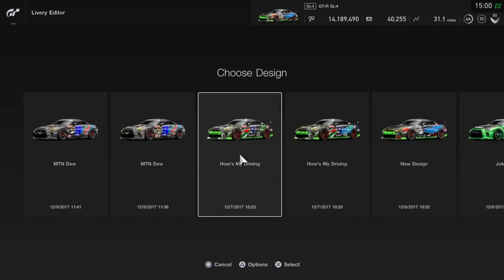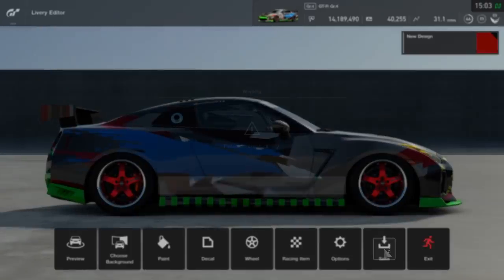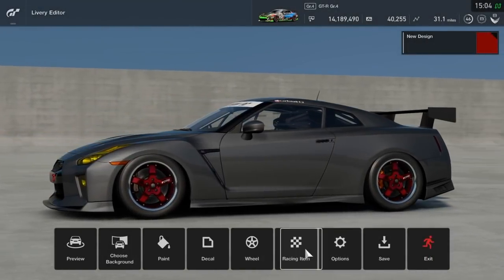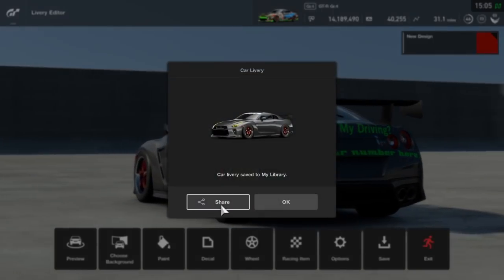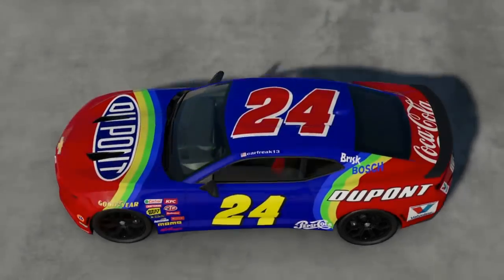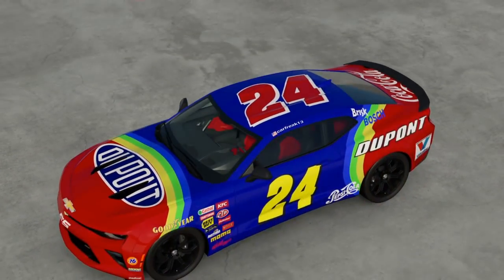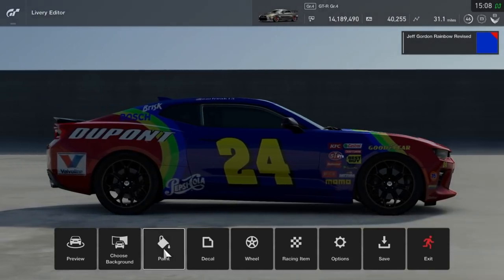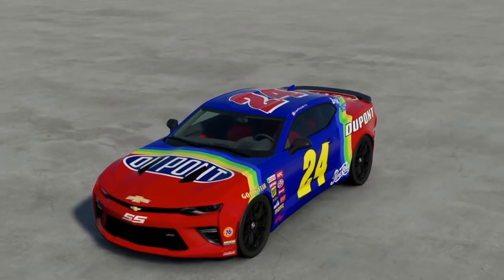GT Sport Livery Editor Is BROKEN! | Can't Upload/Connect To Server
Every time I try to upload a car livery, it doesn't work. Do you have a similar problem?